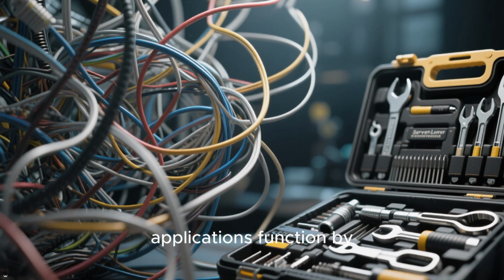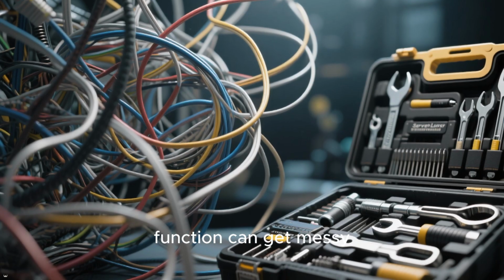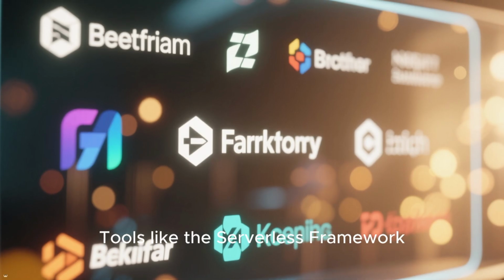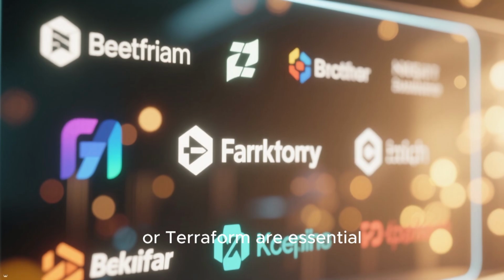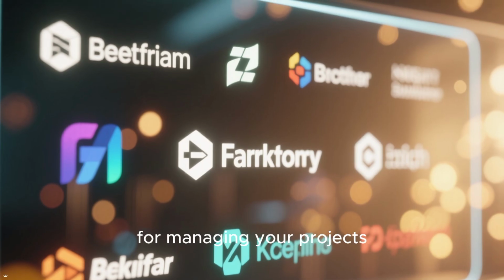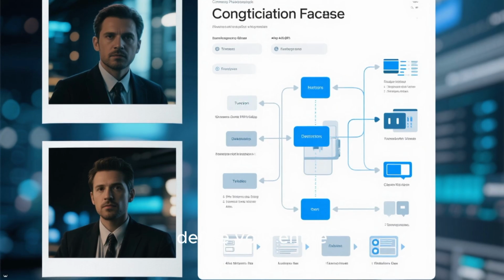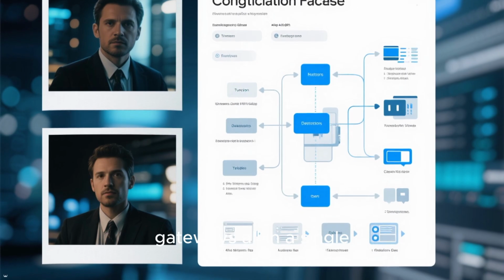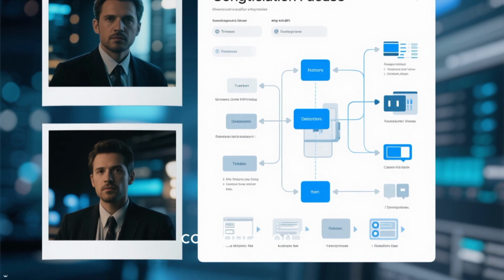Serverless Architecture: The Future of Scalable Web?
The concept of serverless architecture for web development is explored, examining its potential to revolutionize how scalable applications are built. The advantages and considerations of adopting this modern paradigm for future web projects are highlighted.

What if you could build powerful, scalable web applications without ever managing a server? That’s the promise of serverless architecture — a cloud-native approach that’s reshaping how developers build and deploy apps.

In this video, we’ll dive deep into what serverless computing really means, how it works behind the scenes, and why it’s becoming the go-to solution for modern web scalability. Whether you’re a frontend developer, backend engineer, or cloud enthusiast, this guide will help you understand the pros, cons, and use cases of going serverless.